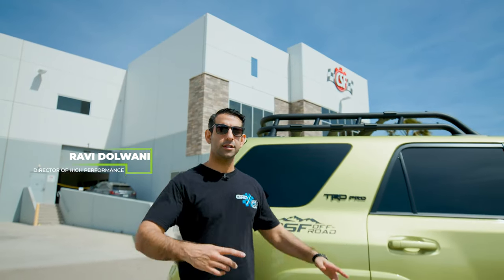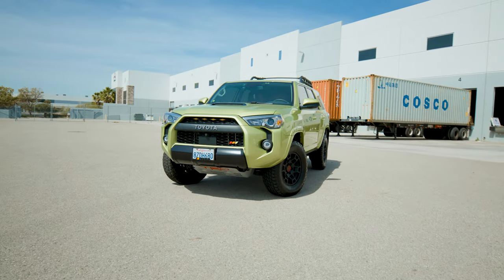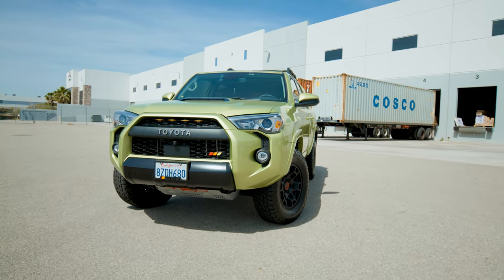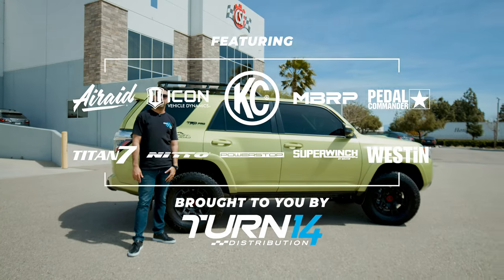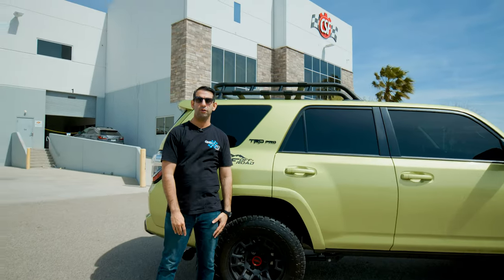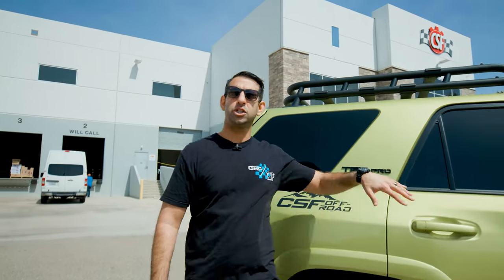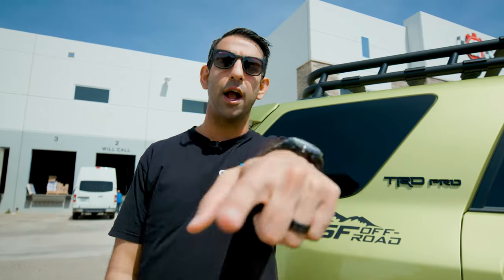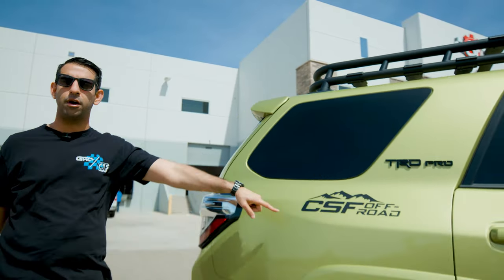Series Trailer: CSF TRD 4Runner - From On-Track to Off-Road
CSF goes Off-Road with this 2022 Toyota 4Runner TRD Pro!

Watch as we transform this stock 4Runner into a full Off-Road Beast in just 6 weeks!